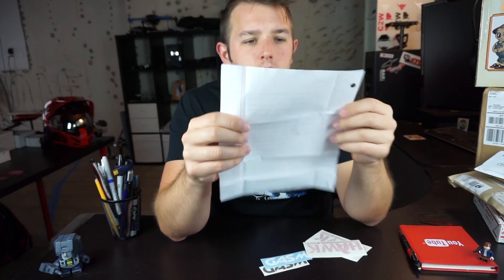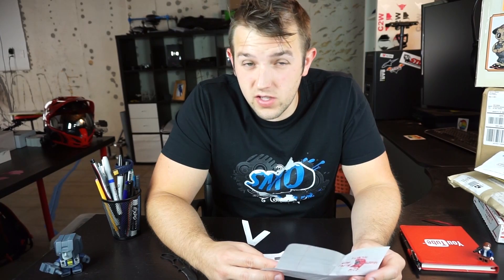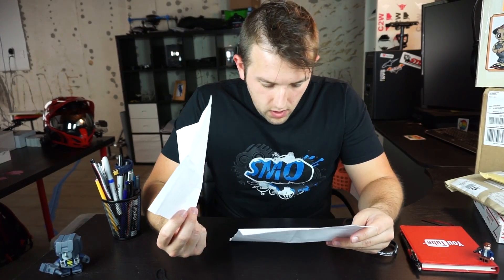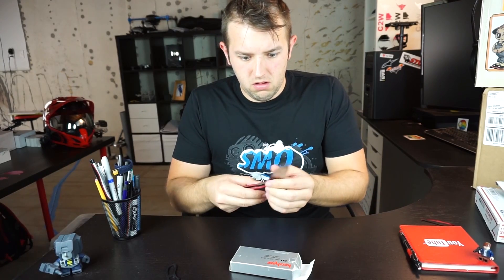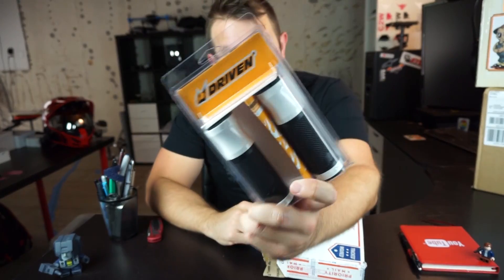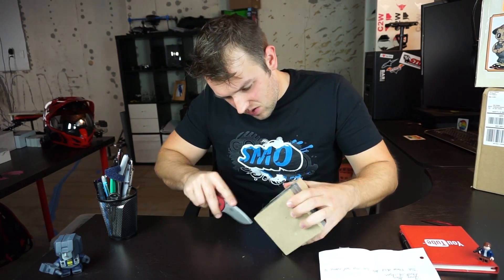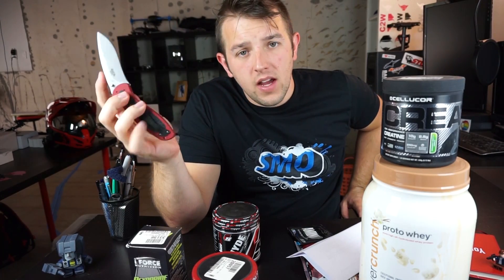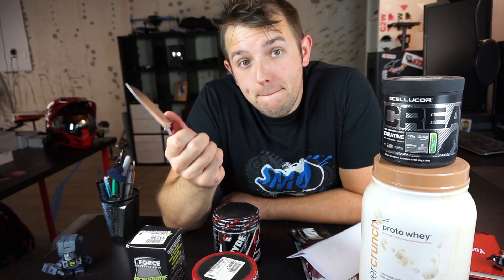Unnamed mail opening episode....number 1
Thanks to everyone that sent stuff! Wanna send something my way? Send here here!

You can send things here!